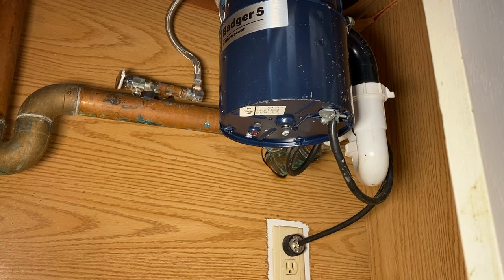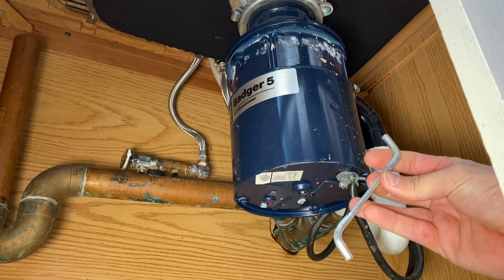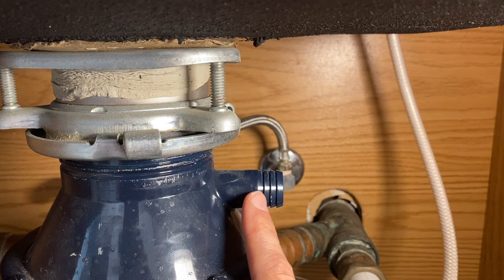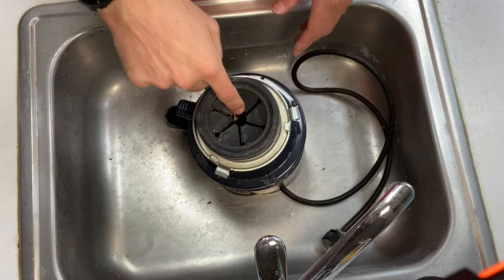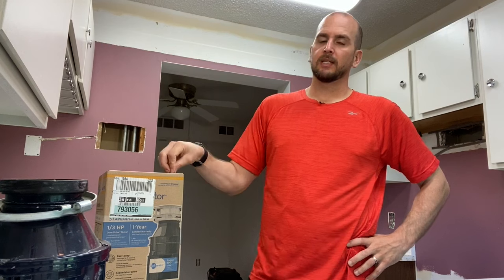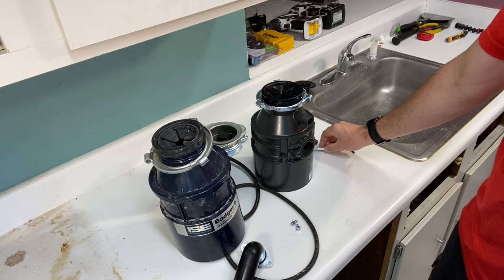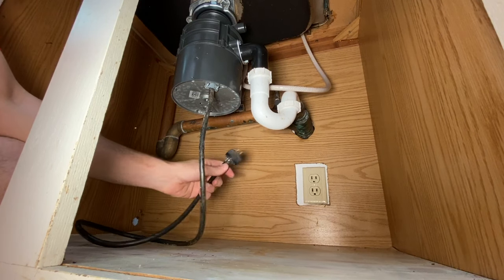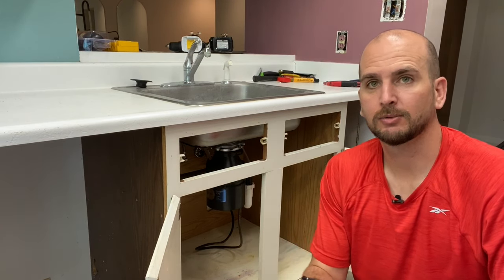How To Repair A Garbage Disposal | Not Spinning / Humming / Not Used For Years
A very common issue found in homes is the garbage disposal not working properly and not spinning when the switch is turned on or just humming and continuously tripping the reset.  I will walk you through the below troubleshooting steps starting with the fastest / easiest and then progressing up to replacing your garbage disposal if needed.

Garbage Disposal Troubleshooting Steps
1)  Confirm power at the outlet
2)  Confirm power reset is not tripped at the bottom of the garbage disposal
3)  Try to manually turn the disposal motor
4)  Remove and inspect the internals of the garbage disposal and check for anything jammed between the spinning plate and outside housing
5)  Replace if garbage disposal looks damaged or can't find the root cause for the motor not spinning.

Tools Used
New 1/3 HP Badger Garbage Disposal
"Jamb Buster" Allen Wrench
Garbage Disposal Power Cord